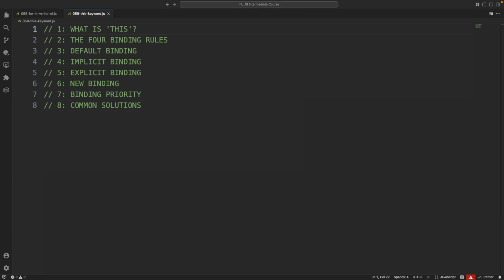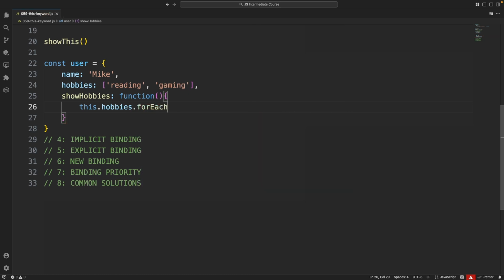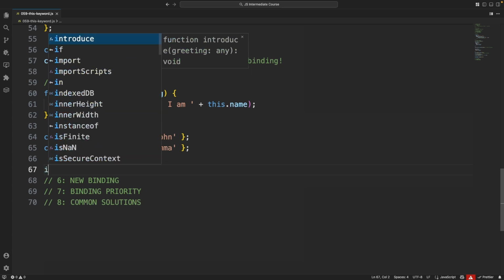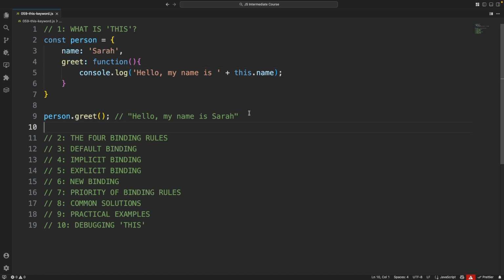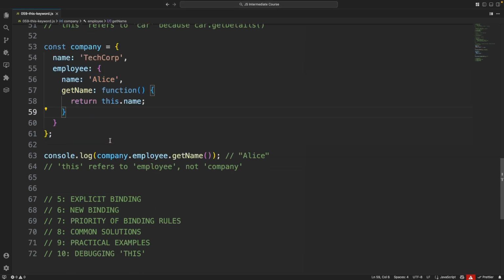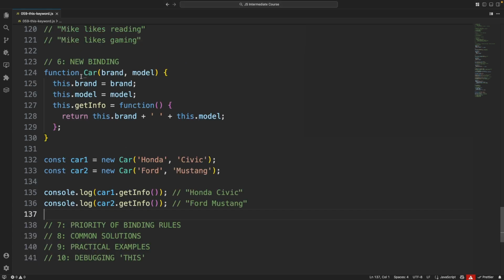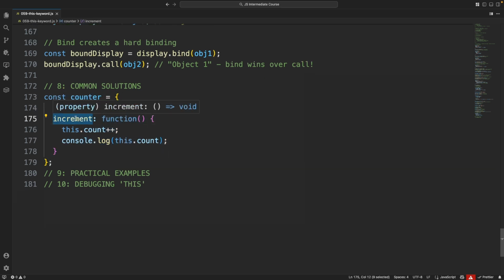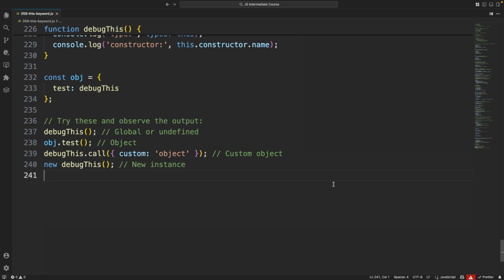059 | The 'this' Keyword in JavaScript - Complete Guide for Beginners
🔥 Master the JavaScript 'this' keyword in just 8 minutes! This tutorial breaks down one of JavaScript's most confusing concepts into simple, easy-to-understand examples.

📚 What You'll Learn:
- What the 'this' keyword actually means
- The 4 binding rules (Default, Implicit, Explicit, New)
- How 'this' changes based on how functions are called
- Practical solutions with .bind(), .call(), and .apply()
- Priority order when multiple rules apply

🎯 Perfect for:
✓ JavaScript beginners moving to intermediate
✓ Developers confused by 'this' keyword
✓ Anyone learning object-oriented JavaScript

💡 Pro Tip: The key to understanding 'this' is remembering it's determined by HOW a function is called, not WHERE it's written!

🎓 Part of my "Zero to Advanced JavaScript" series - a complete JavaScript course covering beginner to advanced topics.